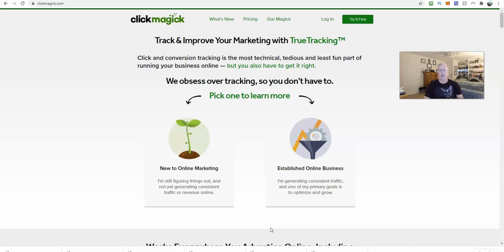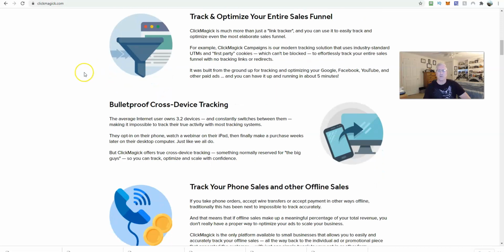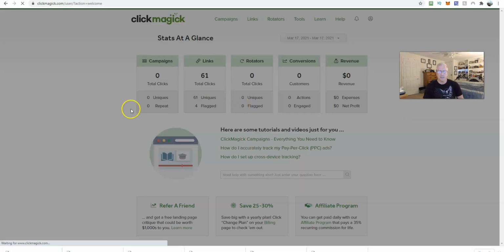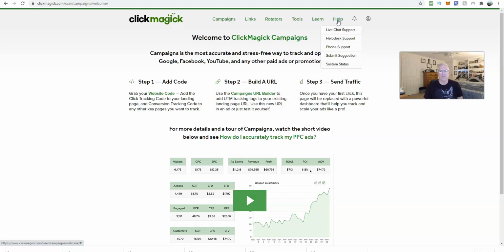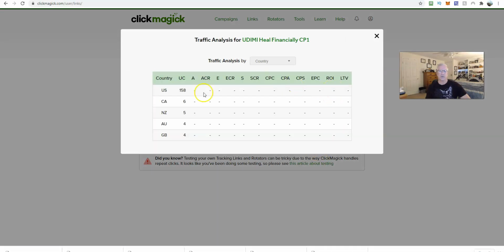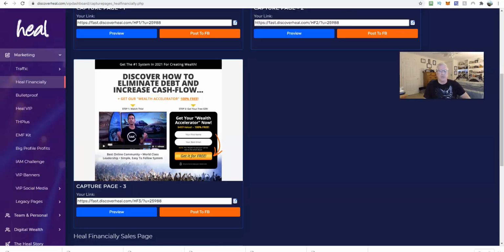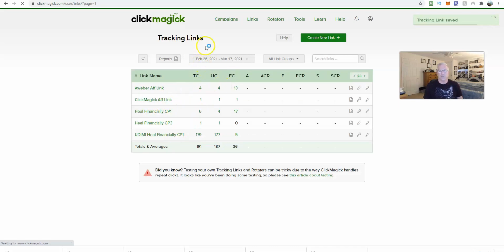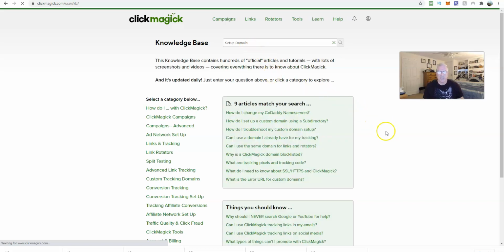How To Use ClickMagick With Overview | Track and Improve Your Marketing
How To Use ClickMagick - Track and Improve Your Marketing

This video provides how to use ClickMagick with an Overview before signing up and will make sure you understand what it is and what it can do for you.

And if you already signed up, then this video will show you how to get around and find what you need to begin using it effectively.

First off, ClickMagick is a software that allows you to track clicks to your website or funnel and help find what is converting and what is just costing you money with no results.  It has great features with capabilities that far outweigh competitors in tracking and metrics.

So, if you are promoting on Google, Facebook, Microsoft, purchasing solo ads, etc.. and want to see which traffic source, ad, keywords, etc.. are converting best, you need ClickMagick.

In addition, if you are an affiliate promoting affiliate network offers, your options are even more limited and so you definitely need something that can help you track sales and conversions.